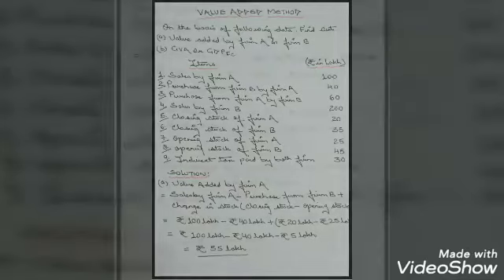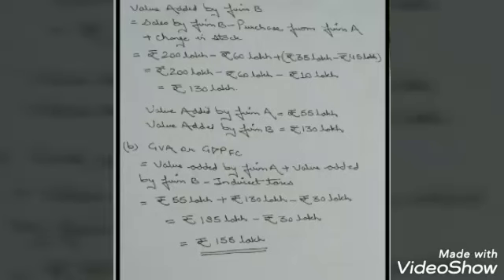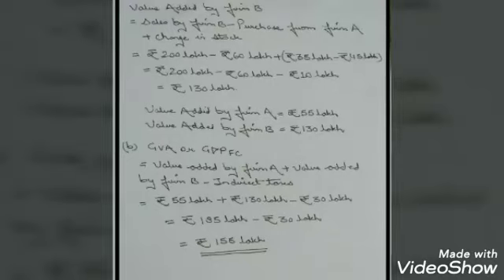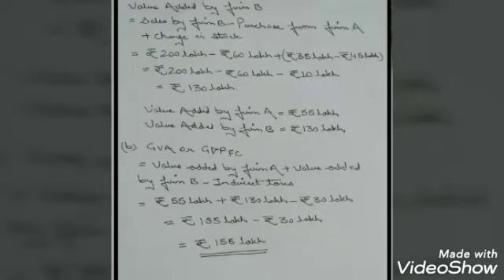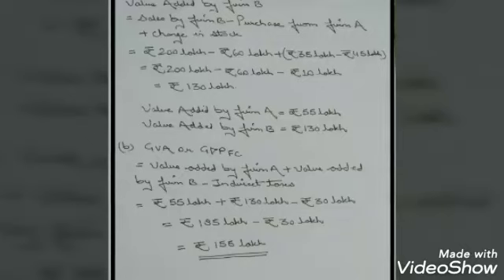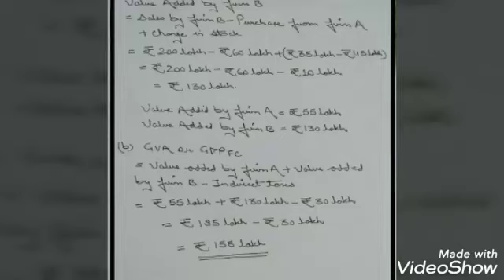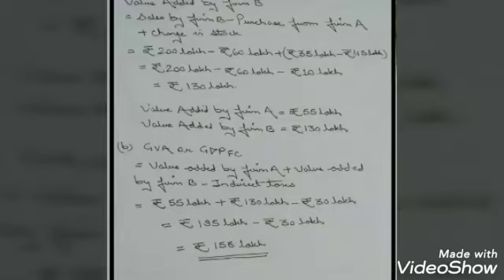CLASS XII - ECONOMICS - TOPIC - VALUE ADDED METHOD (PART 2)